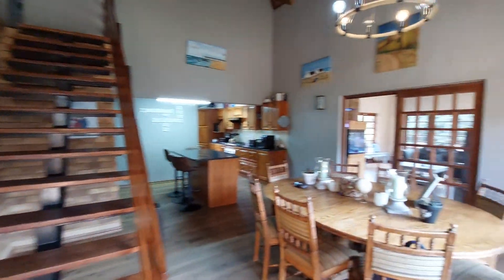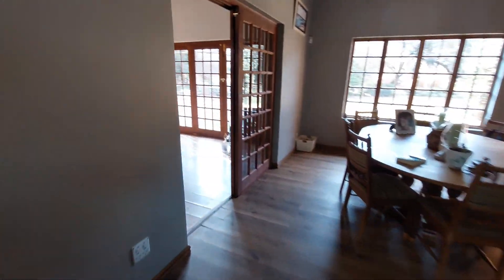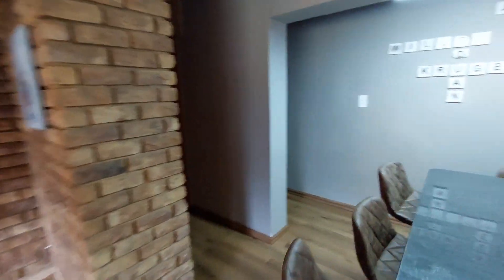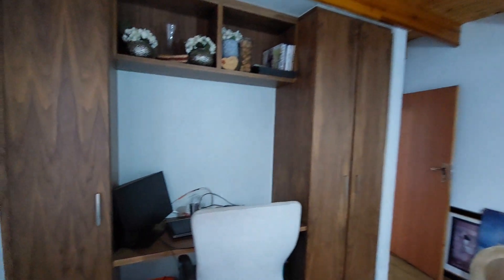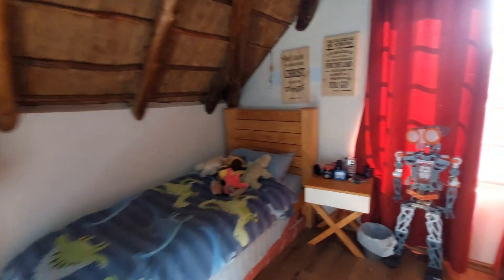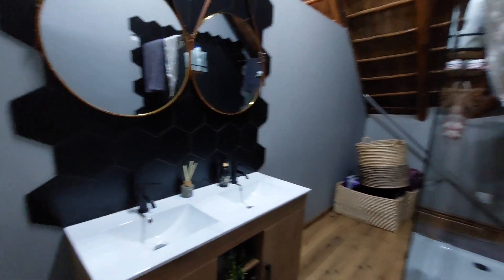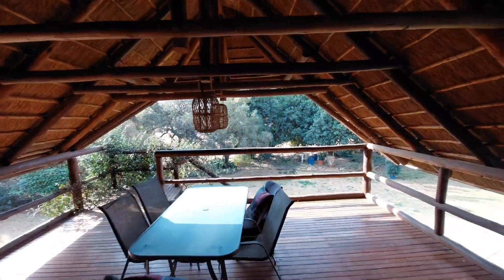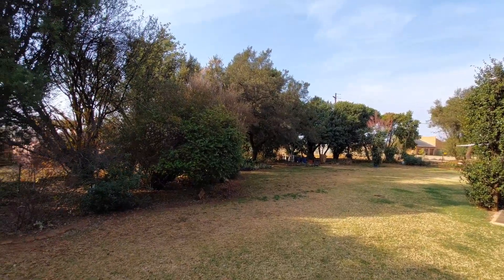4 Bedroom Family Home with 2 flats | For Sale | Grootfontein Estates | Pretoria East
Get that Bushveld Lodge Feeling, every day.
And best of all; Loadshedding ready and No water bill!
Don’t forget to watch the property listing video. Just click the “video” tab above the photos.
That’s right! The property is fitted with a borehole and a 5000l water tank with its own boost pump, delivering the sweetest tasting borehole water to the property.
And the 16kW inverter and batteries takes the load during loadshedding.
This wonderful property offers:
4 Bedroom Main House
2 Bedroom Flatlet
1 Bedroom Cottage
Double Garage attached to the main house.
Workshop
Inverter and Back-up batteries
The House:
4 Bedrooms – All very spacious, All fitted with BIC’s, All with laminated flooring. 3 Bedroom Upstairs, 1 Downstairs.
3 Bathrooms – Upstairs: The shared bathroom is fitted with a bath, basin and shower, and there is a separate toilet and basin. The main bedroom is en-suite and stunning. The main en-suite is fitted with a frameless shower, and beautiful double basins and there is connections for a toilet.
Downstairs is the guest bathroom, fitted with a bath, basin and toilet. Hot water is supplied from a gas geyser.
Nice, spacious open plan living areas effortlessly flow into each other.
The kitchen is fitted with ample solid wood cupboards, Space for a double door fridge and separate scullery laundry and a gas stove.
The spacious lounge is fitted with folding, stacking doors for that summertime breeze and a gas fireplace to ward off the winter chill.
16 kW Inverter with 16 kW batteries are installed in the garage. Solar panels can be fitted at an additional charge.
The 2 Bedroom Flat:
Own entrance. Own parking.
Perfect for the extended family, long stay relatives, additional income, or make it your office.
Separate from the house.
Two bedroom are spacious and separate from the living area.
The bathroom is fitted with a shower, basin and toilet.
The flat has it’s own kitchen, so it’s self-sufficient.
The 1 Bedroom Cottage:
Perfect for additional sleeping solution or make THIS one your office.
Separate from the main house.
Open plan set-up.
It also has its own kitchen.
The Workshop:
Two double Garages built at 90° to each other, makes for a fantastic, spacious workshop.
Also fitted with office space and bathroom, this building is perfect for an office or storage and it has its own entrance to the property.
The Yard:
Situated on a 5000m² stand, there is loads of space for kids to run around and play. Keep a dog, keep a couple, the more the merrier! The property is fenced in with an electric fence and both access gates are automated. Alarm system and active security patrols gives one peace of mind.

Situated in a quiet side street in Grootfontein Estates.
The area has a very relaxed, farm-like atmosphere.
The house allows for easy access to most Major Highways and Arterial routes.

E&OE